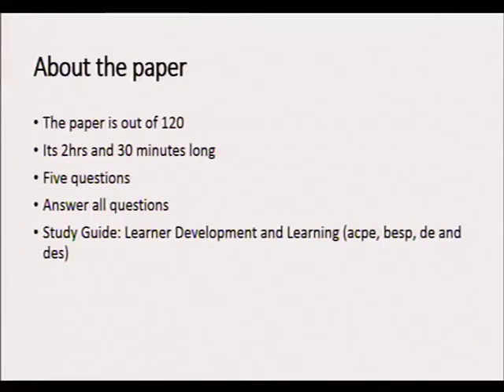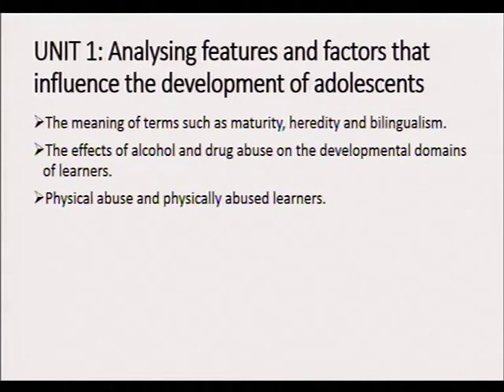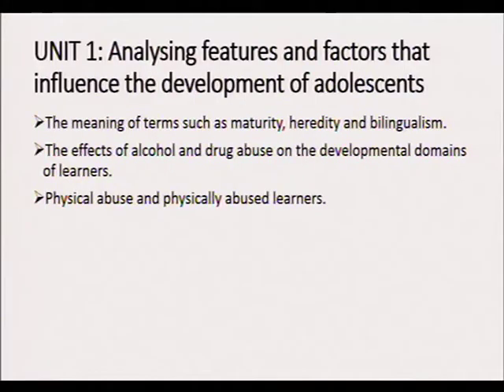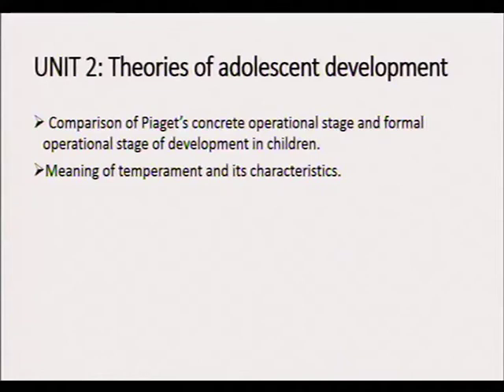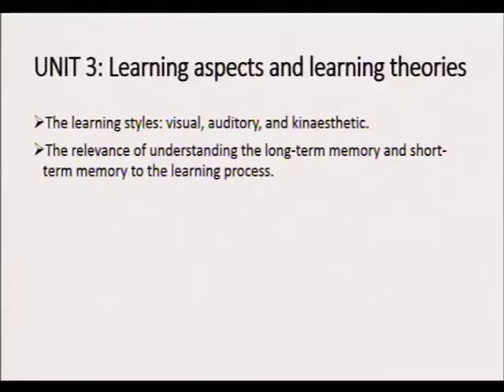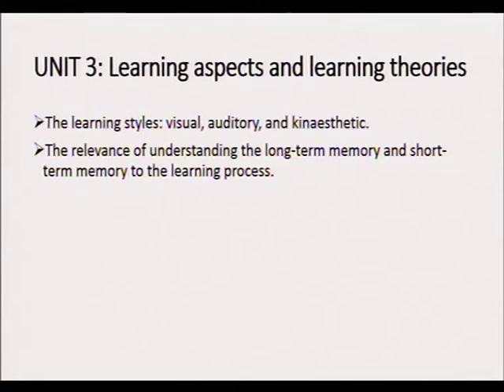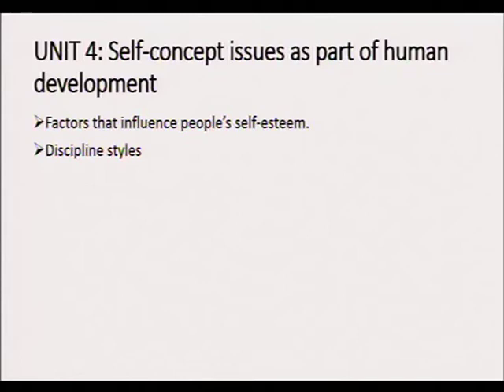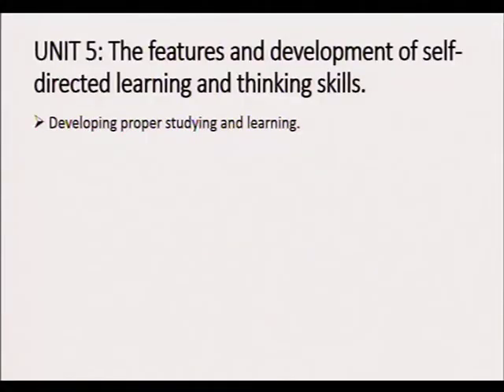11. IOL CC (22July17) LDL11